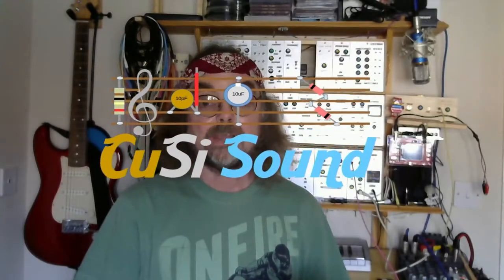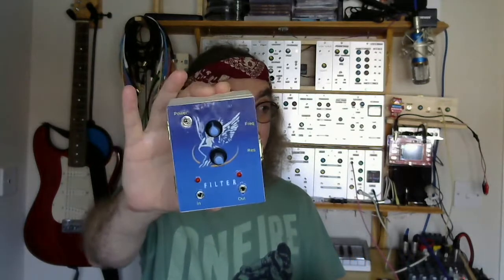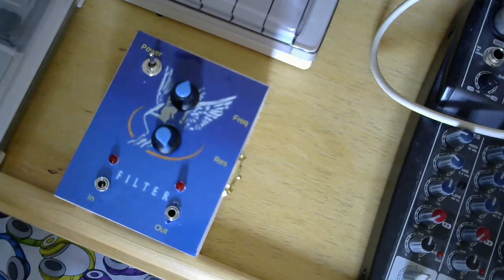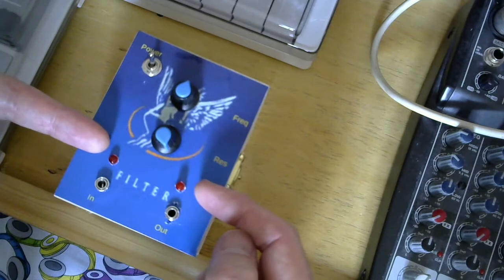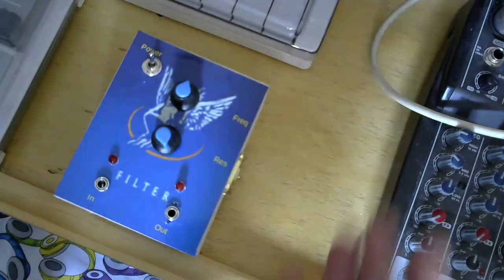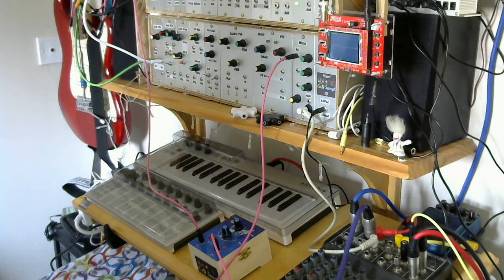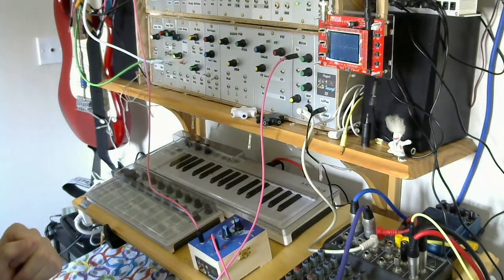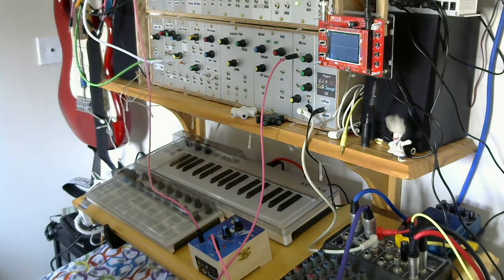Little Boxes Part 10: Filter (VCF)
My latest little box is a voltage controlled filter (VCF). I adopted and adapted a circuit I found on the electro-music forum My version has cutoff and resonance but I ditched the cv control. It runs from a 9 volt battery and lives in it's own little box. In the video I give you my (slightly) modified circuit diagram and the strip board layout I used. I also demonstrate some of the sounds you can create using the filter with other little boxes and my Project XII diy modular analogue synth.